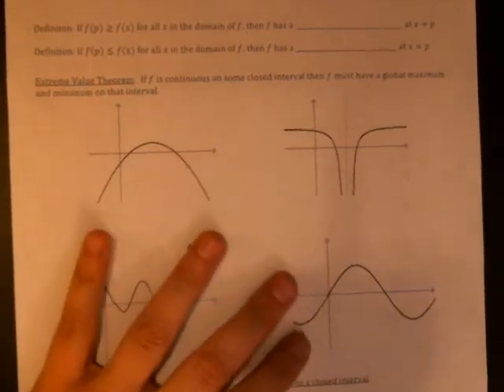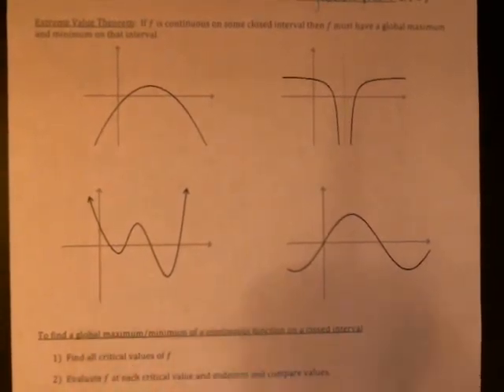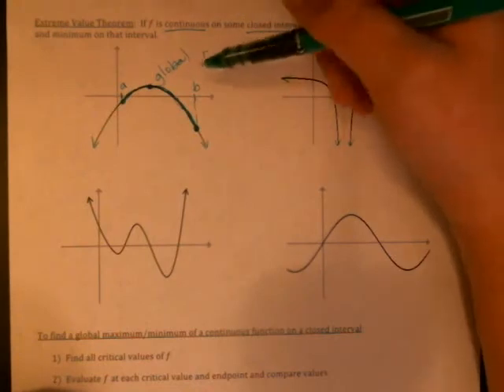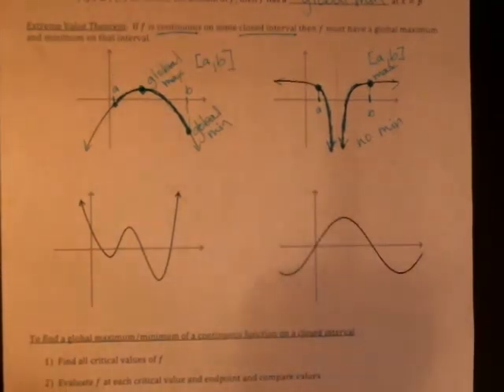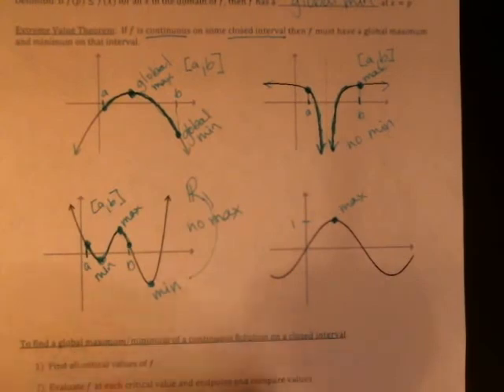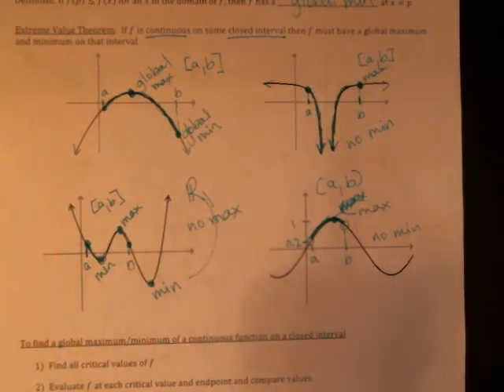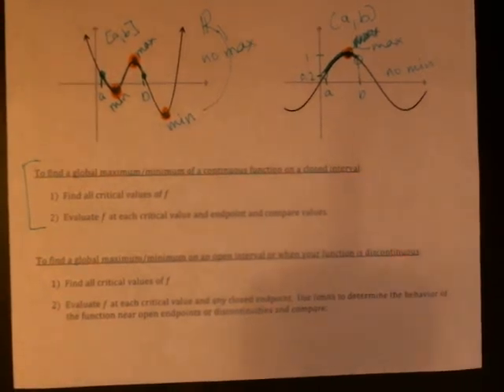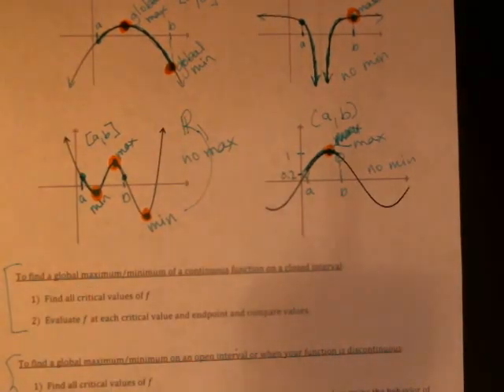3 3 intro